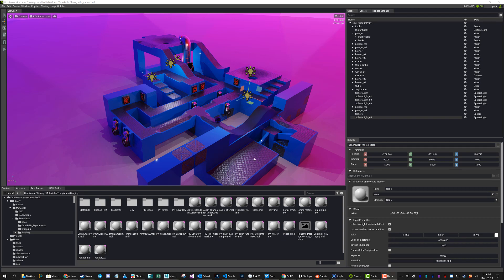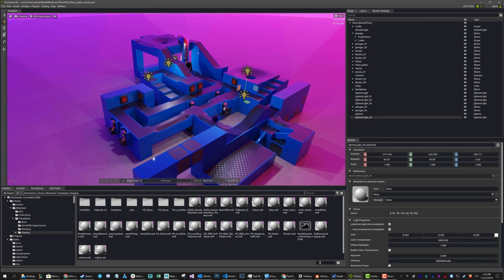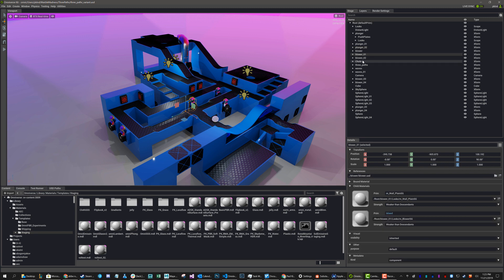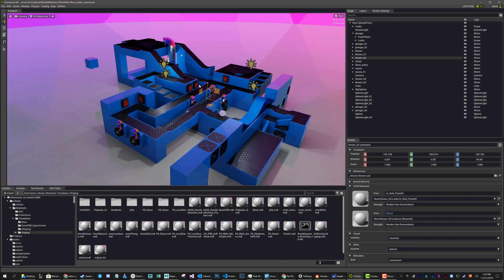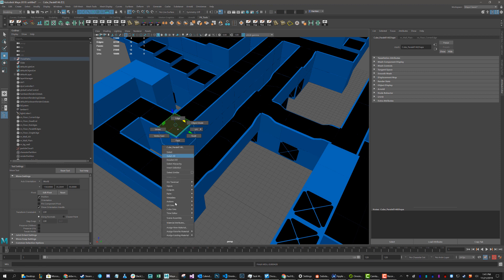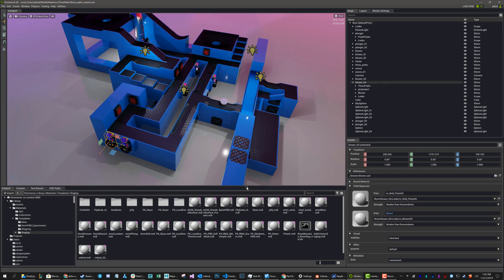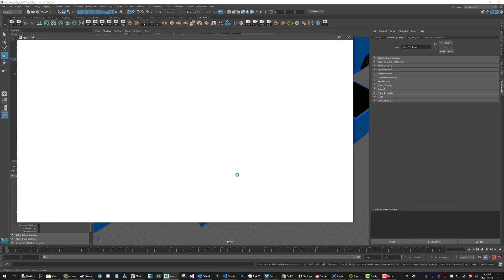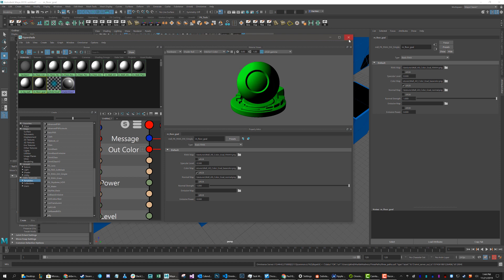Level Building in Kit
Quick review of how kit can be used to work with level designers for gamedev